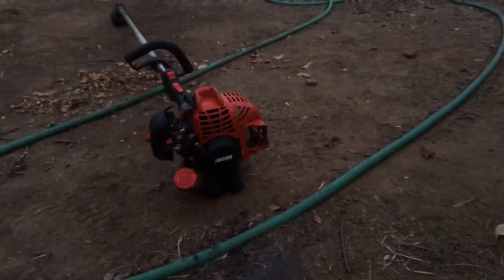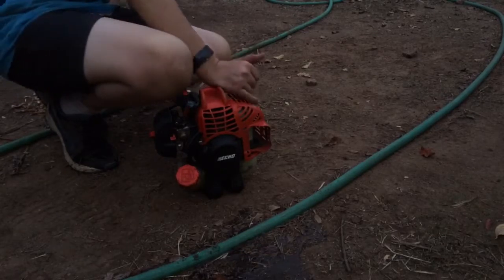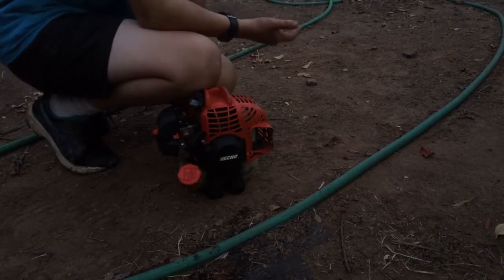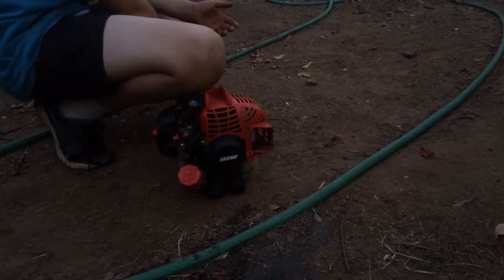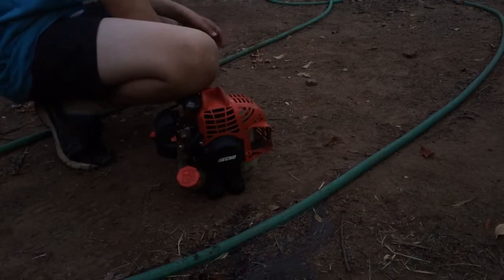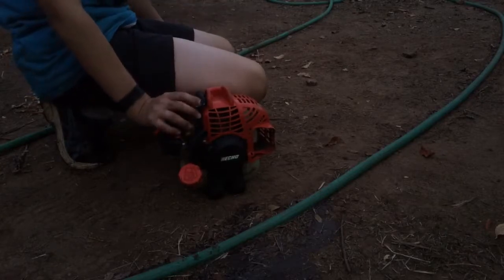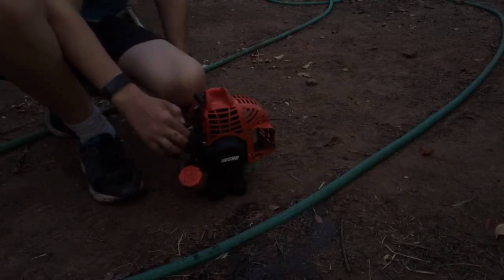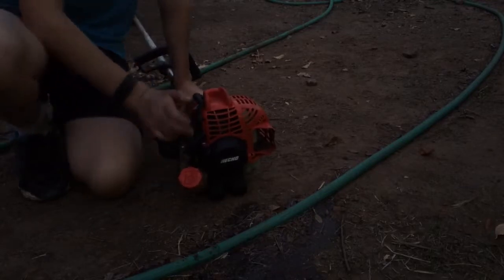Product review of an Echo SRM225